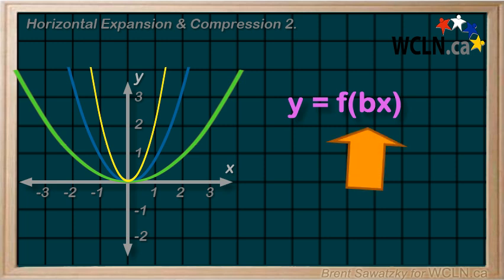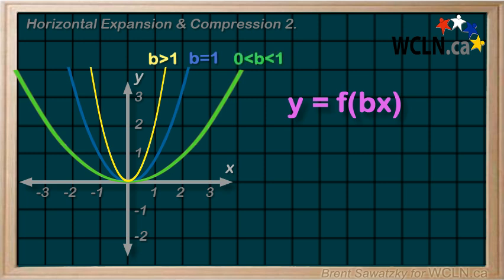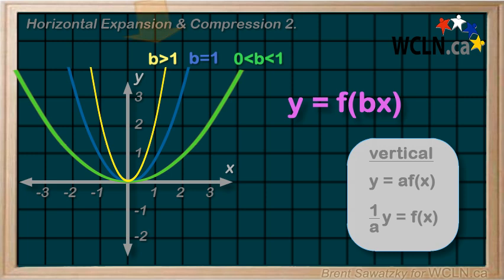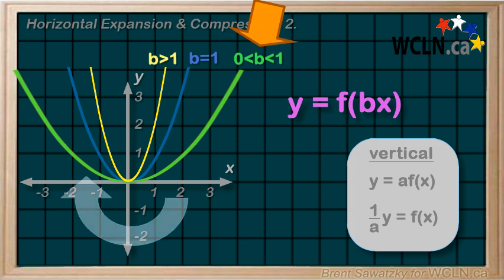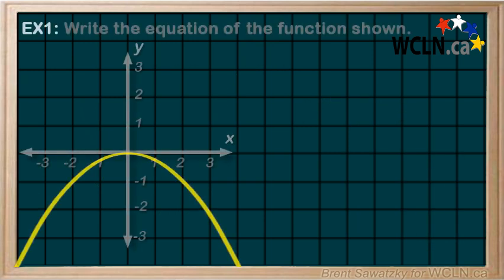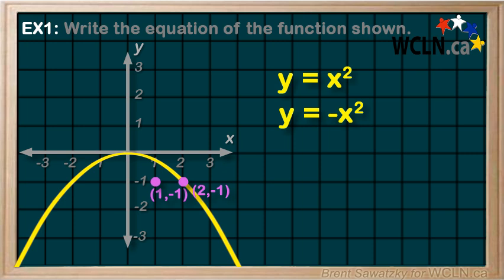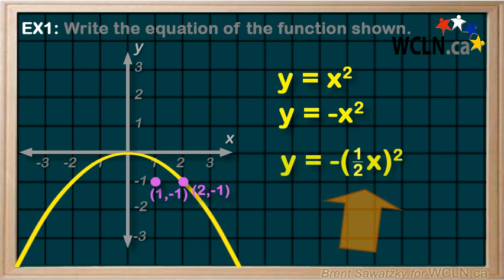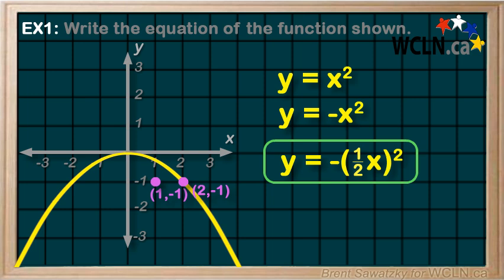WCLN - Quadratic Transformations - 6b Horizontal Expansions & Compressions